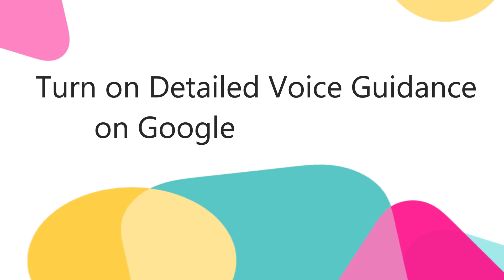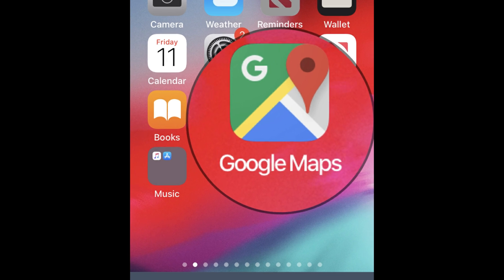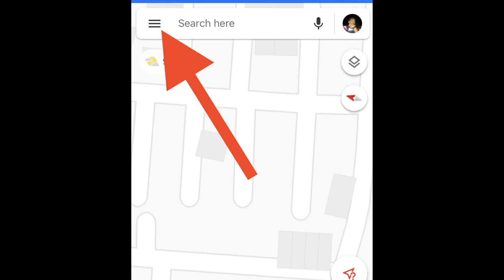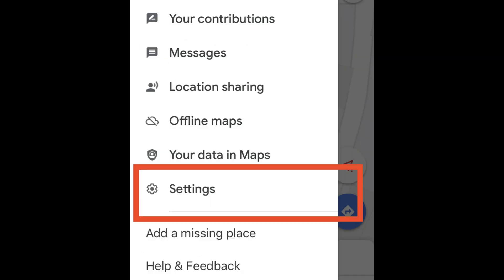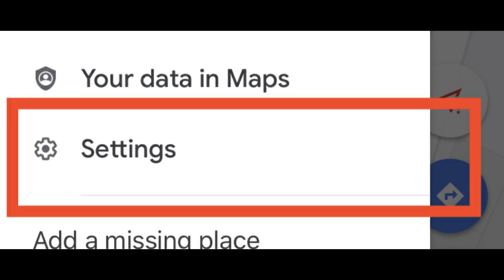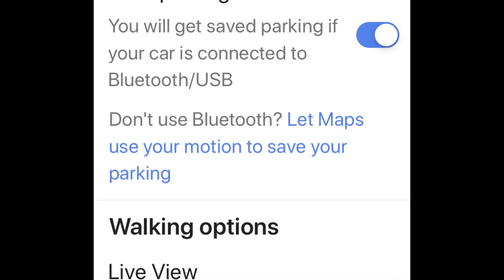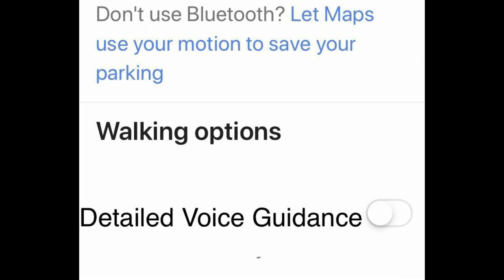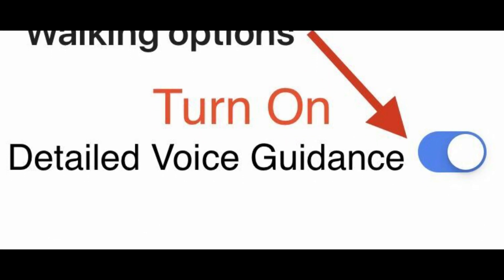How to Turn on Detailed Voice Guidance on Google Maps for iOS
Video on How to Turn on Detailed Voice Guidance on Google Maps for iOS on the iPhone.
Let's see how to turn on the new accessibility feature in Google Maps, the title is enable Detailed voice guidance.

Step #1. Open the Google Maps for your Phone home screen.
Step #2. next, go to the Settings section of the app and tap Navigation.
Step #3. now at the bottom of the list, beneath the "Walking options" heading,
Step #4. tap to turn on Detailed voice guidance.
So Detailed voice guidance for walking navigation is activated on your Google Maps.

How to disable or turn off Detailed voice guidance on Google Maps for iOS iPhone
Step #4. tap to turn Off toggle next to the Detailed voice guidance.
So Detailed voice guidance for walking navigation is deactivated on your Google Maps.
when you want to turn off Detailed voice guidance then follow the all same steps, in the last step just turn the toggle off next to the Detailed voice guidance.

XX XX